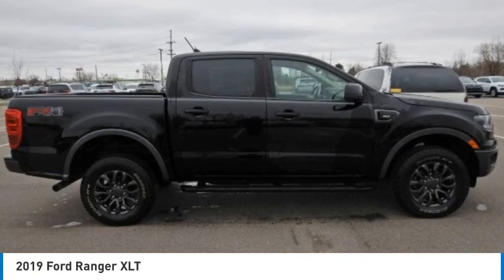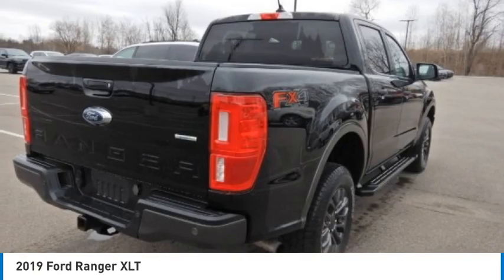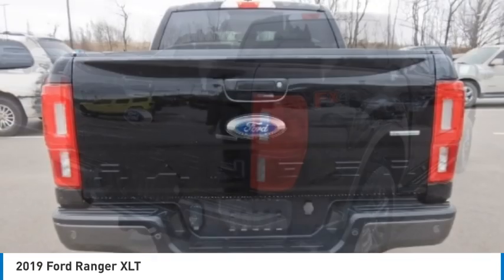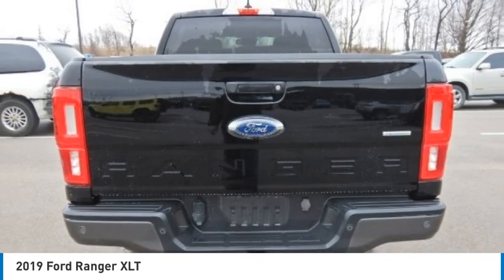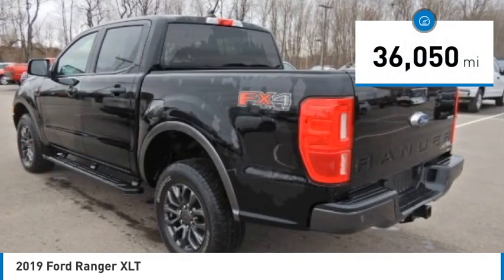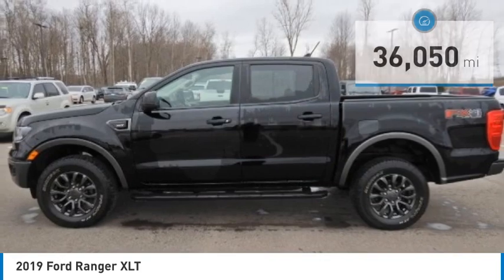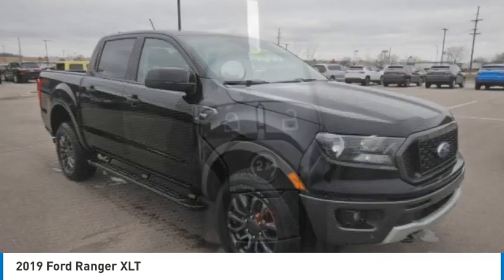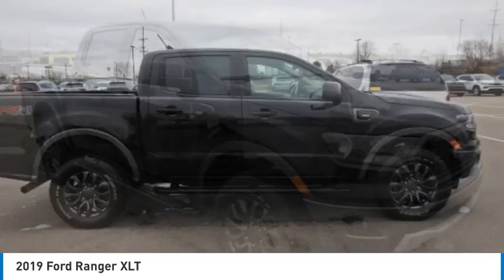2019 Ford Ranger P23049A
2019 Ford Ranger XLT

2093 S Van Dyke Rd

Recent Arrival! FX4 Off-Road Package, Sport Appearance Package.brbrbrPriced below KBB Fair Purchase Price! Odometer is 2147 miles below market average! 2019 Ford Ranger XLT Shadow Black 4WD 10-Speed Automatic EcoBoost 2.3L I4 GTDi DOHC Turbocharged VCT